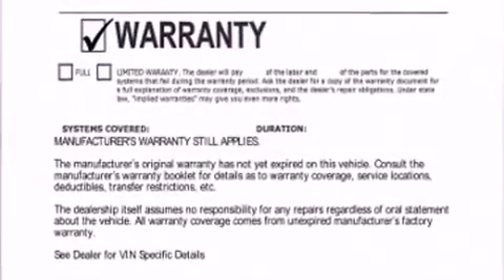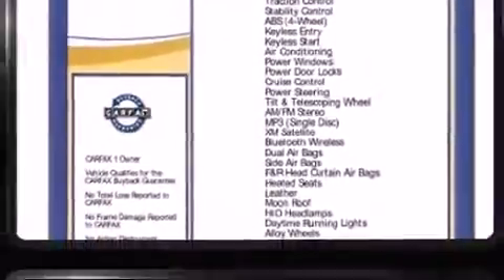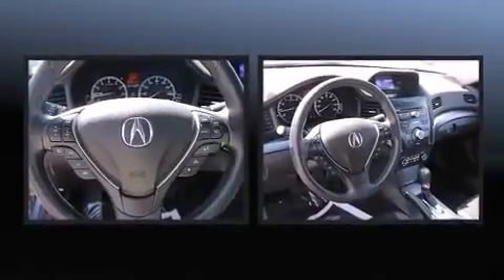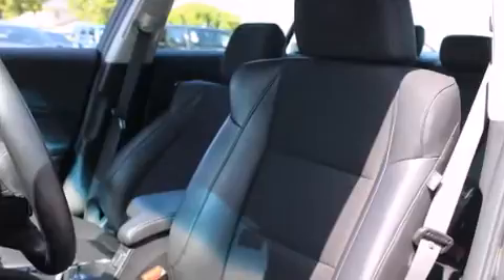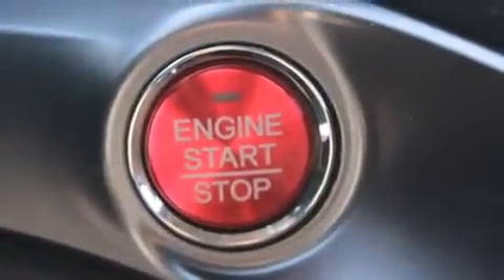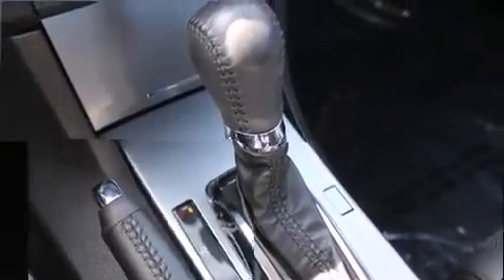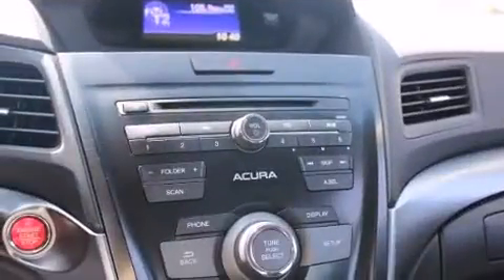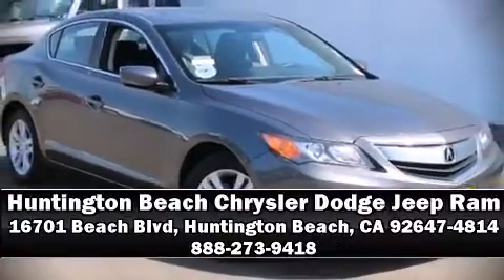2013 Acura ILX 4DR SDN 2.0L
Climb inside the 2013 Acura ILX. With fewer than 45,000 miles on the odometer, this 4 door sedan prioritizes comfort, safety and convenience. Under the hood you'll find a 4 cylinder engine with more than 150 horsepower, providing a smooth and predictable driving experience. Both high fuel economy and flexible performance are assured by the 5 speed automatic transmission. Top features include remote keyless entry, 1-touch window functionality, a tachometer, speed sensitive wipers, front dual-zone air conditioning, tilt steering wheel, cruise control, and power windows. For drivers who enjoy the natural environment, a power moon roof allows an infusion of fresh air. Premium sound drives 6 speakers, providing you and your passengers a sensational audio experience. Acura ensures the safety and security of its passengers with equipment such as: dual front impact airbags with occupant sensing airbag, head curtain airbags, traction control, brake assist, anti-whiplash front head restraints, a security system, and 4 wheel disc brakes with ABS. Electronic stability control stands out as a technologically savvy innovation, keeping you better connected to the road. It also arrives with a Carfax history report, indicating just one previous owner. We pride ourselves in consistently exceeding our customer's expectations. Stop by our dealership or give us a call for more information.